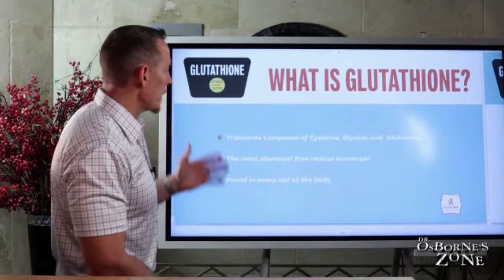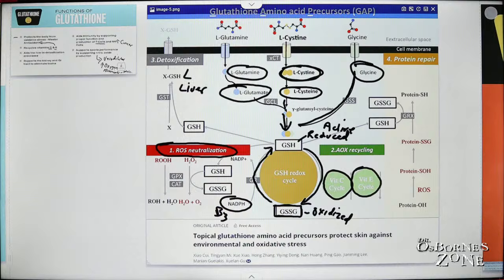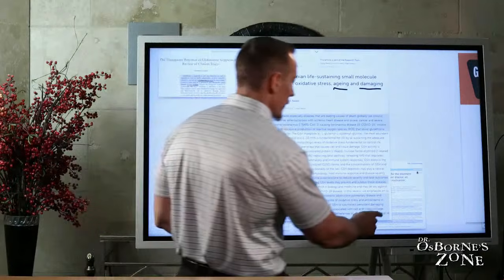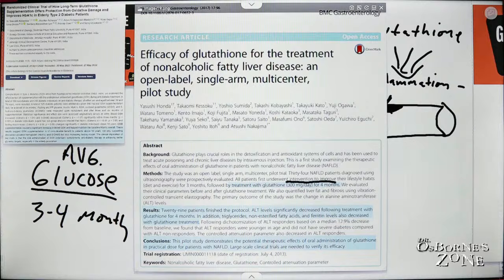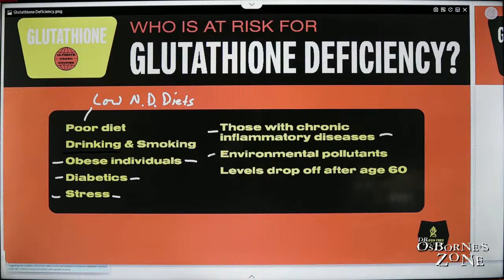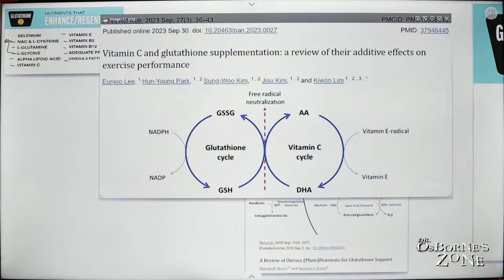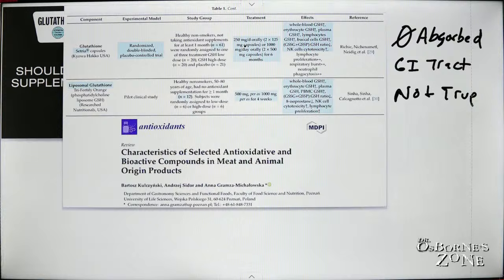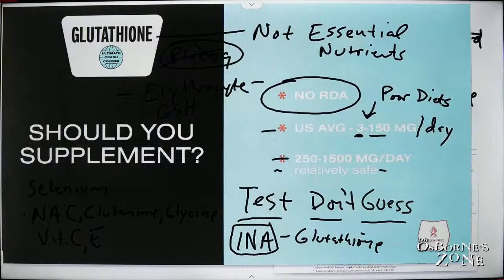The Ultimate Crash Course on Glutathione!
Glutathione is referred to as the "master antioxidant" because it helps protect the body from oxidative stress and inflammation, and it is crucial for aging gracefully and maintaining overall health. In this episode, I will highlight the functions of glutathione, such as detoxification and its role in various diseases like chronic liver disease, autoimmune diseases, and infertility.

We will also discuss the impact of behaviors like aggressive exercise, smoking, excessive alcohol consumption, and stress on glutathione levels. We'll take a look at a few research studies that support the use of glutathione as a therapeutic agent for several diseases and its potential benefits in cardiovascular health, exercise performance, and respiratory health.

Join me LIVE on Thursday at 12:30 PM!

You can find the images from today's episode "The Ultimate Crash Course on Glutathione"

Chapters:
00:00:00 - The Power of Glutathione
00:06:00 - The Functions of Glutathione
00:11:52 - Glutathione and Disease
00:17:16 - The Role of Glutathione in Heart Disease
00:22:41 - Factors Contributing to Glutathione Depletion
00:28:16 - Factors that Deplete Glutathione
00:33:42 - The Role of Nutrients in Glutathione Production and Regeneration
00:39:27 - Glutathione Supplementation: To Supplement or Not to Supplement
00:45:05 - The Potential Impact of Glutathione Supplementation